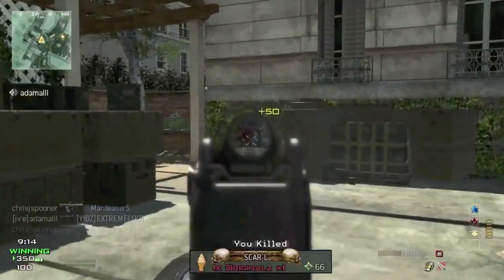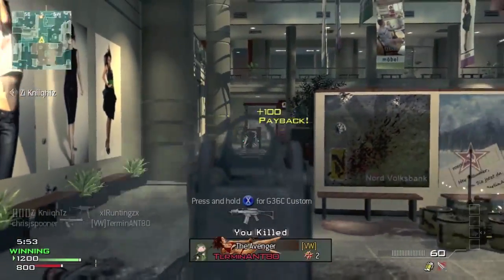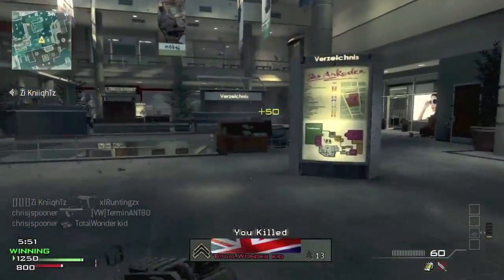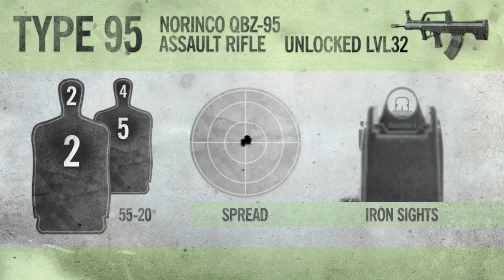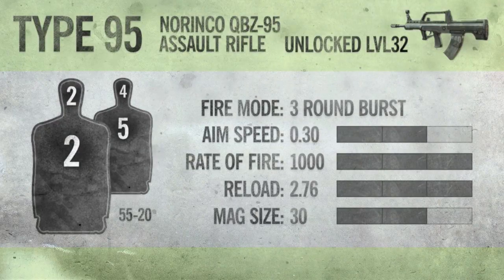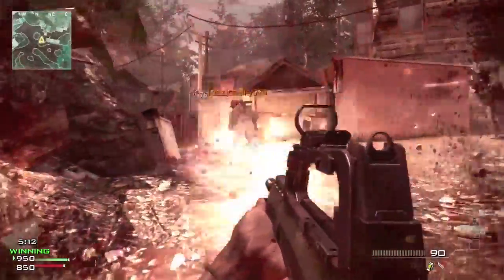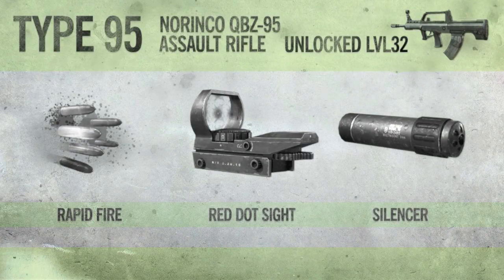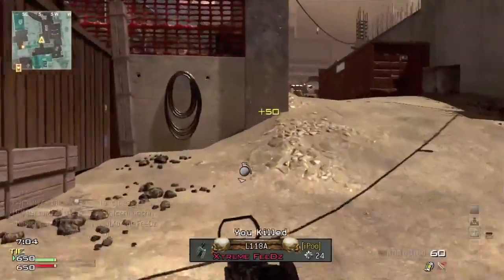Type 95 : MW3 Weapon Guide, Gameplay & Gun Review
Call of Duty Modern Warfare 3 gameplay and weapon guide for the Type 95. Let's take a look at the stats of the Type 95 and talk about recommended attachments.

Call of Duty guides, tips & commentaries from Chris Spooner (chrisjspooner). I enjoy producing visually rich Modern Warfare 3 weapon guides and class setup videos alongside MW3 gameplay commentaries and live commentary videos.